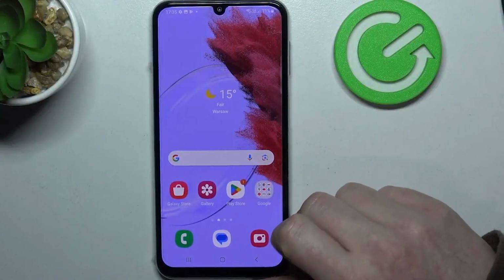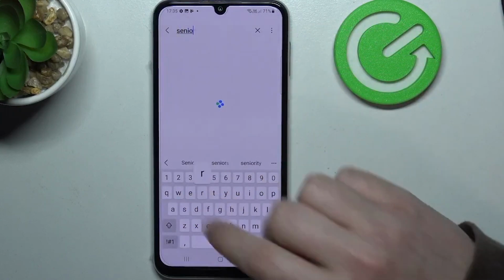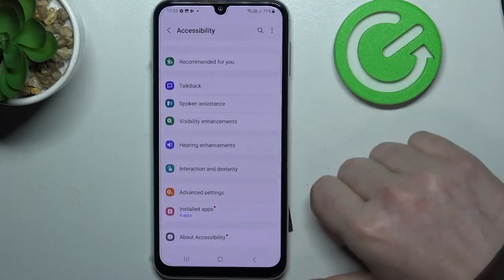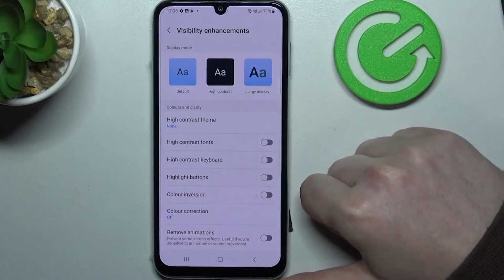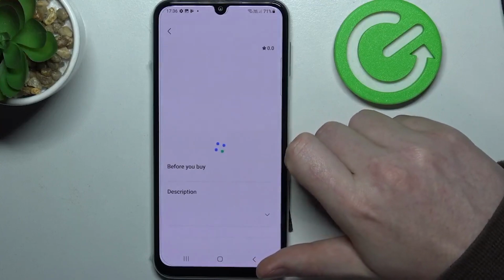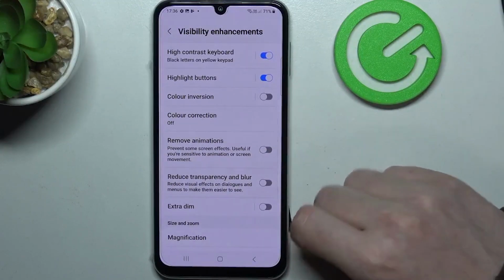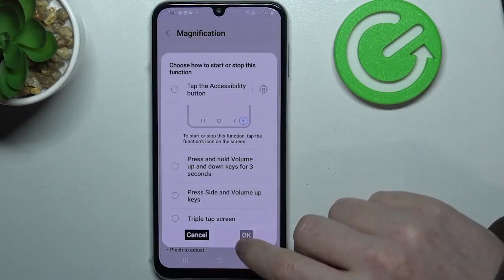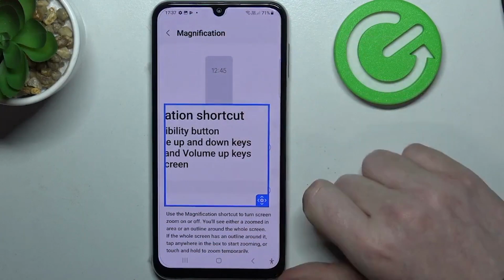How to Configure SAMSUNG Galaxy M34 for Senior User?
Read more info about SAMSUNG Galaxy M34:
This tutorial is designed to help you set up and configure the SAMSUNG Galaxy M34 for senior users, ensuring a user-friendly and accessible smartphone experience. Learn how to tailor the device settings and features to meet the needs of elderly individuals and enhance their digital experience.

How do I configure the SAMSUNG Galaxy M34 for senior users? What are the key considerations for making the device user-friendly for seniors? Where can I find accessibility and user-friendly features on the Galaxy M34? Can I personalize device settings to cater to the specific needs of senior users? Best practices for ensuring a seamless and enjoyable smartphone experience for seniors?